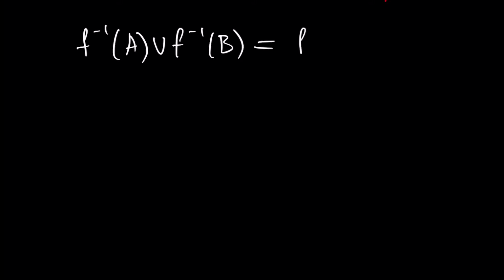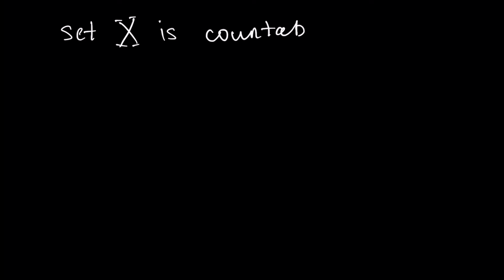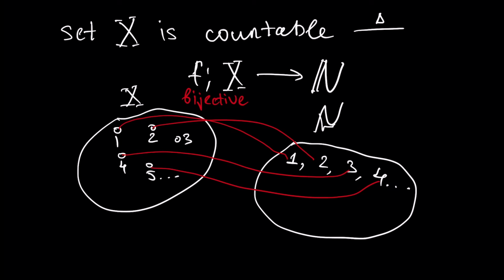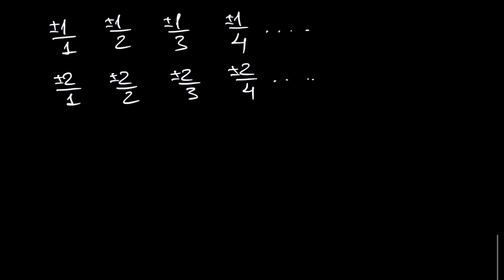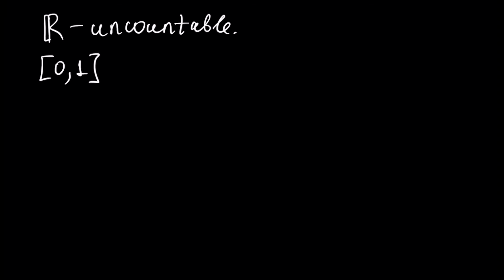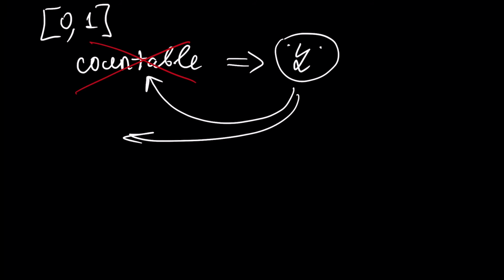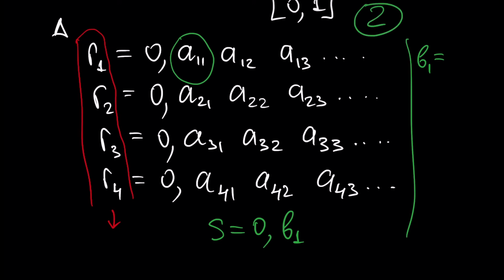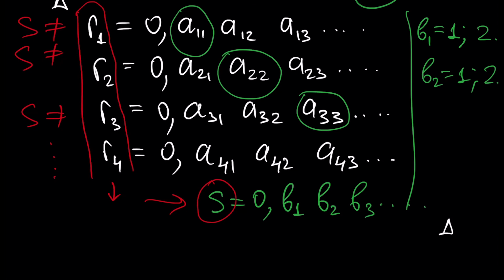Sets and Mappings #2 | Rational numbers are countable. Real numbers are uncountable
I this video tutorial you will learn  Sets and Mappings, Injective, Surjective and Bijective Mappings, which is the foundation of Measure Theory used in Mathematical Finance. Along with this, you will learn what is a Direct Image, Inverse Image, Pullbacks and its Properties.
In part 2 of these lesson you also will learn Countable and Uncountable sets,
proof of countability of the Set of Rational Numbers and Uncountability of the Set  Real Numbers (Cantor Diagonal Argument);